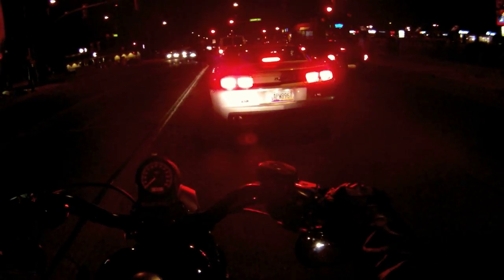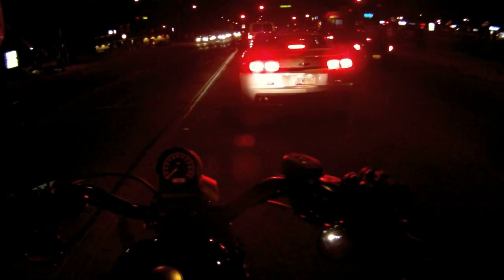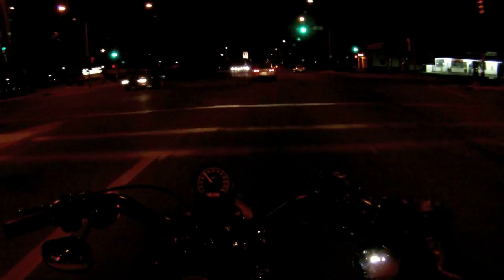Rookie move, new camera, and other crap